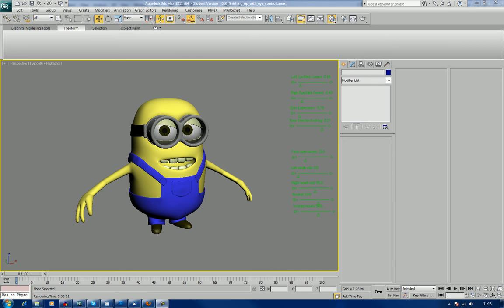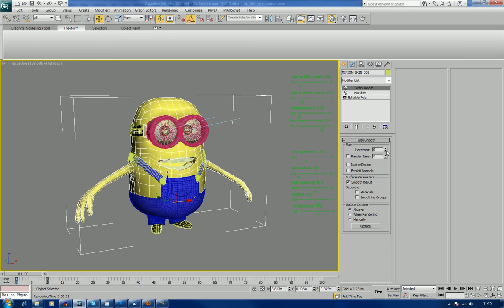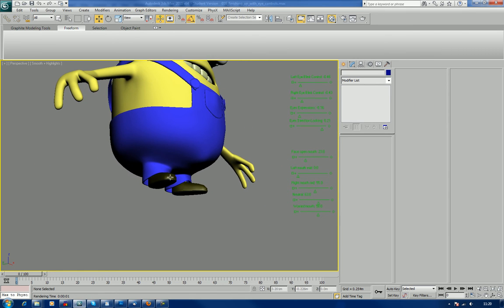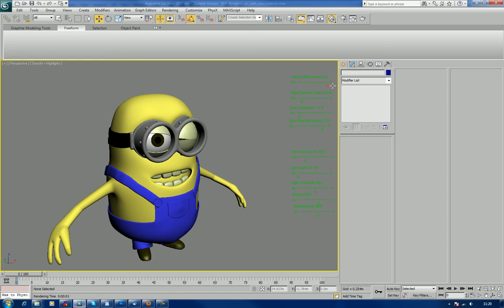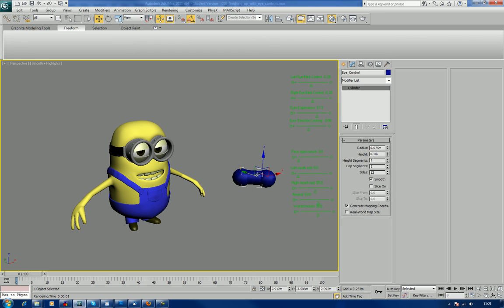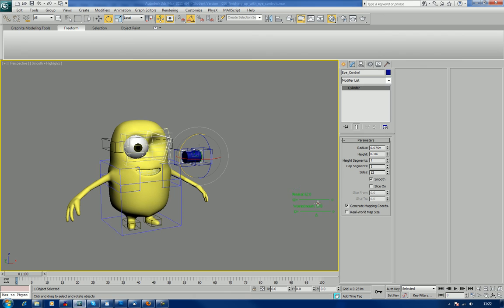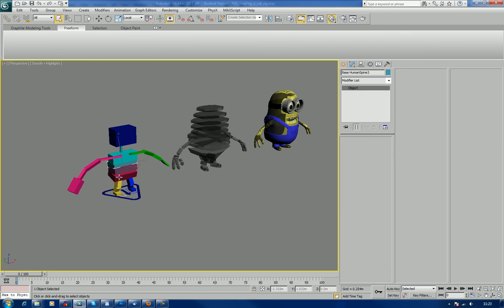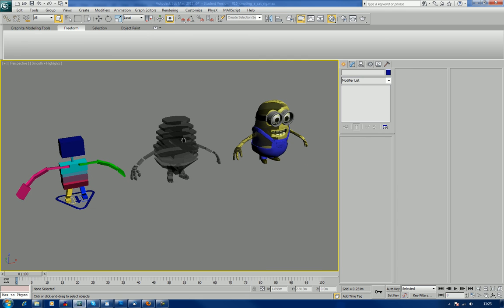The Minion - a 3ds Max Tutorial from 3d-palace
This is the introduction to the Minion tutorial set - in this video tutorial the student is shown how to create a character called the Minion - based on a character from the movie Despicable Me - using 3ds Max 2011.  The character has a manual skeleton rig developed and options are also shown on using CAT rigs - the student is also shown how to create slider driven facial morph rigs, slider driven eye controls, eye direction controls. how to adjust and understand envelopes and bone weighting, how to create the Minion's clothing and goggles and much more.

Nothing skipped, nothing timelapsed, this end to end tutorial will demonstrate why, yet again, 3d-palace has the high ground when it comes to creating some of the worlds best training sets.